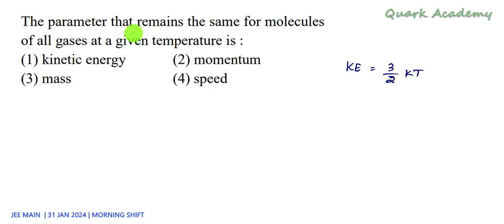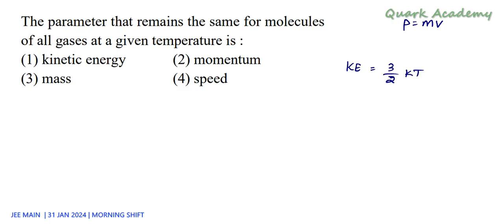JEE MAIN 31Jan 2024 morning shift solution in Tamil | The parameter that remains the same for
The parameter that remains the same for molecules
of all gases at a given temperature is :